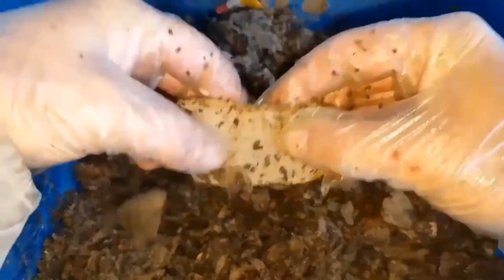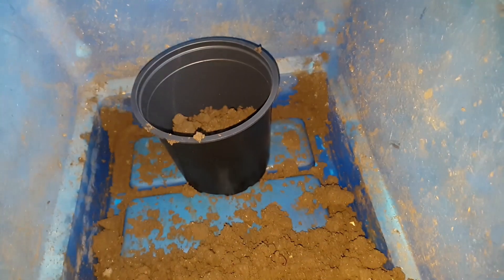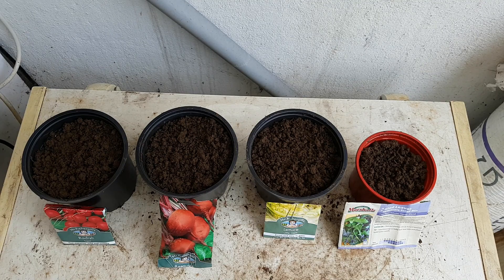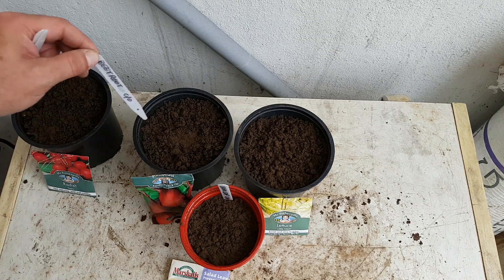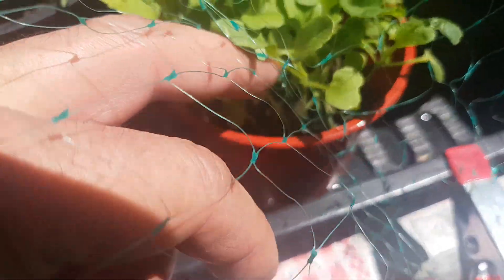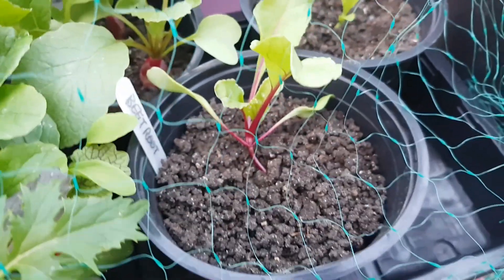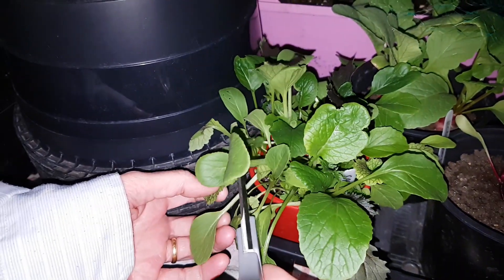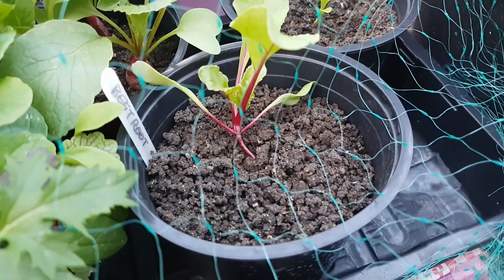Cardboard Only Worm Bin - Can you grow crops in finished "vermicardboard"?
Thanks to an idea from Poosmate, I used the vermicompost 'vermicardboard' from the cardboard only worm bin to see if I could grow some crops in it.
It was a fun little experiment to run - and the results were interesting.